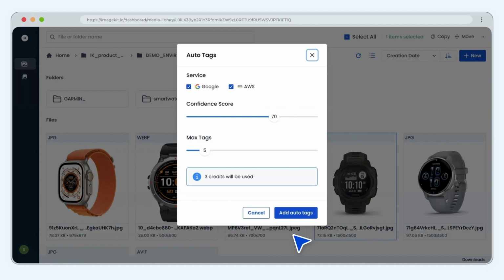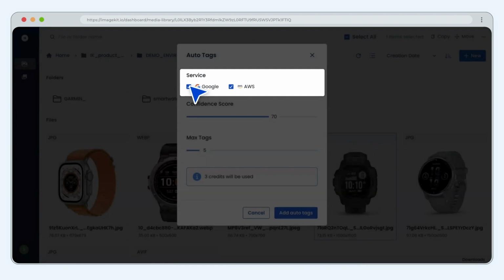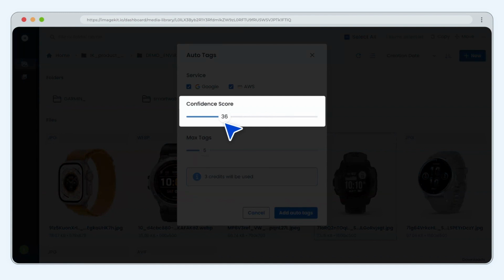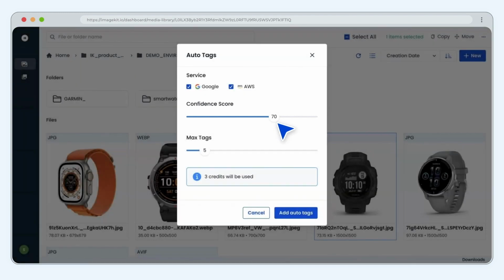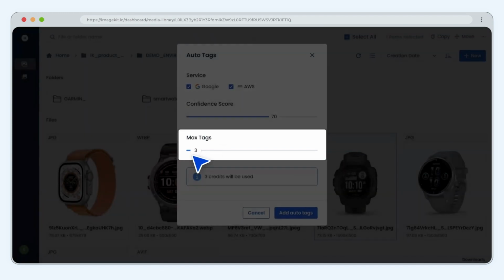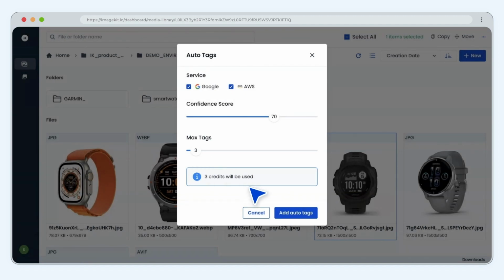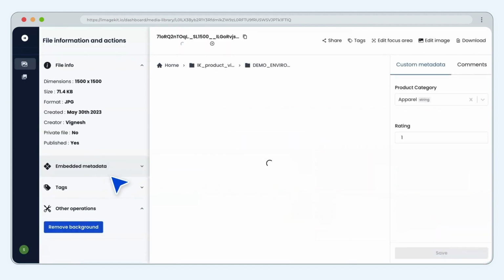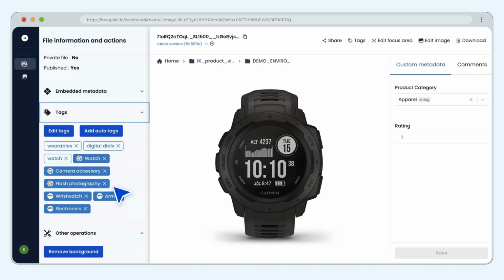Using AI tags to organize assets in ImageKit | Digital Asset Management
Unleash the power of AI for seamless asset organization with ImageKit's digital asset management solution! 🌟

In this tutorial, we'll guide you through leveraging Google Cloud Vision and Amazon Rekognition AI services to generate highly relevant tags for your media assets.

0:10 Auto tag menu

0:15 AI tagging services

0:26 Using confidence score for tagging

0:50 Number of tags needed

1:20 AI tags in the file information

ImageKit's Digital Asset Management is here to change the way you work with media assets. Move beyond Drive and Dropbox to a DAM that improves content organization and search, streamlines collaboration, and helps deliver exceptional visual experiences on the web.